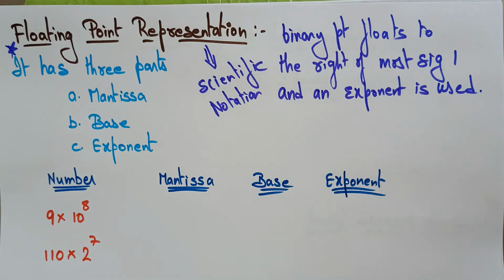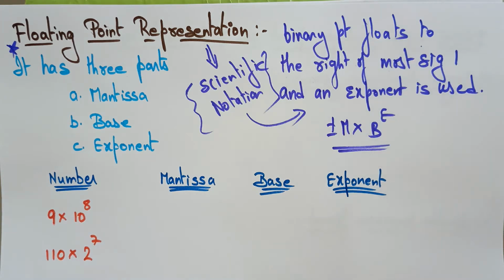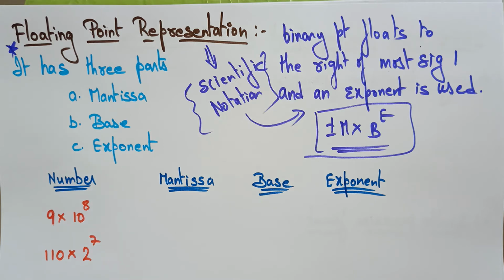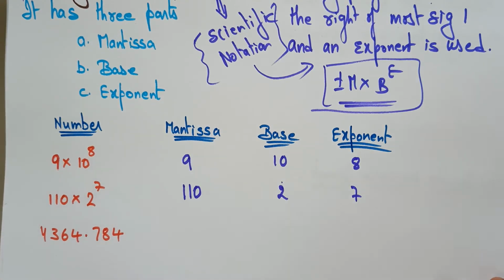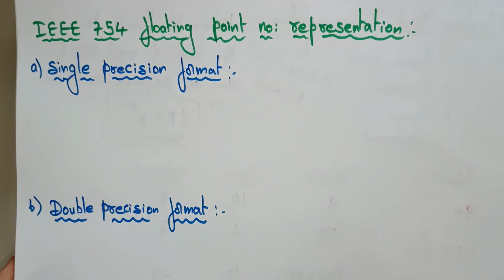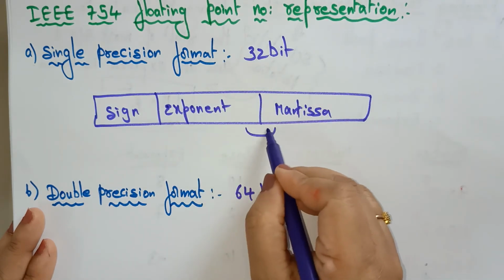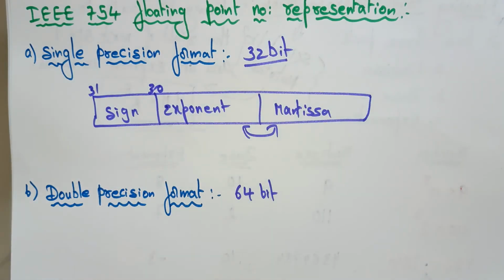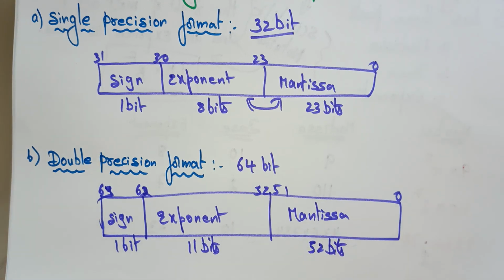lec 10| Floating point representation|Digital Logic|By BhanuPriya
What is a floating point representation?
single and double precision.